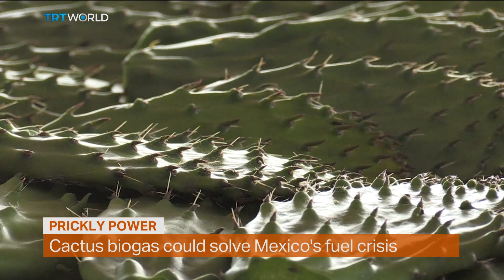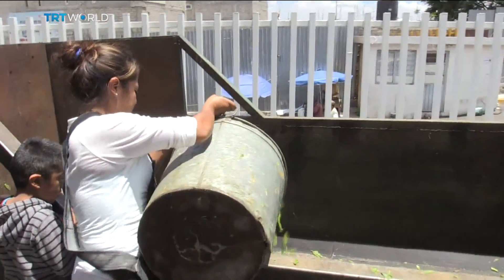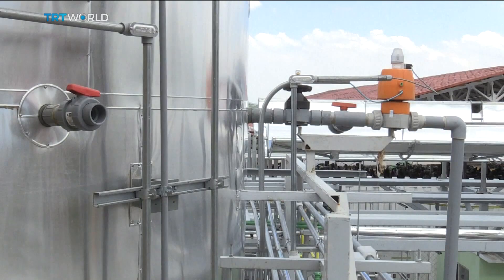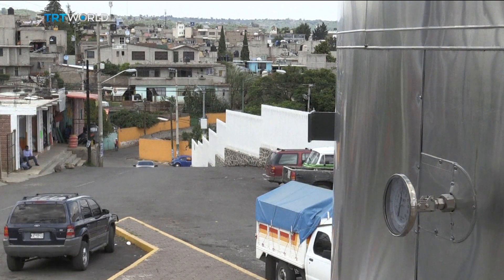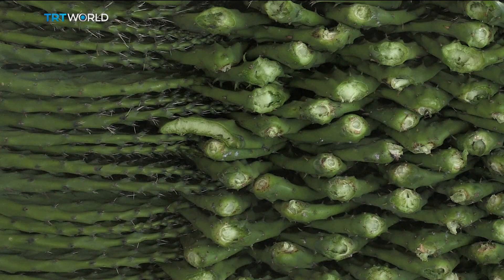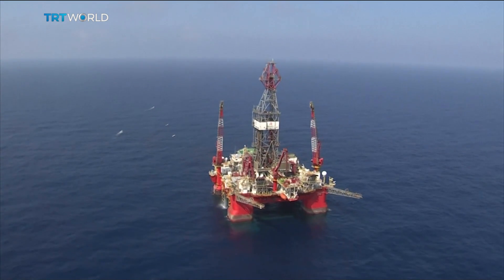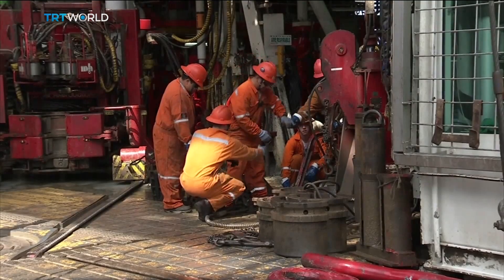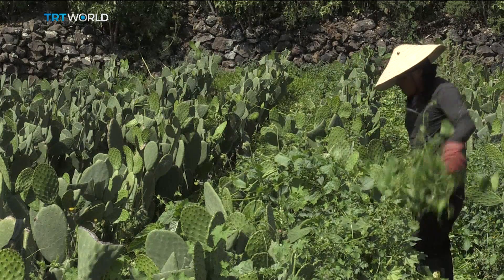Money Talks: Mexico’s prickly pear cactus generates renewable energy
The prickly pear cactus has been a source of food and medicine for hundreds of years in Mexico. But now it seems the plant may also hold the answer to the country's growing energy demand. Sourav Roy reports.